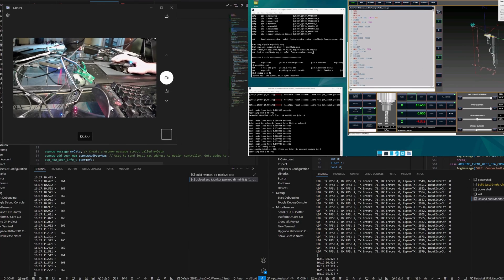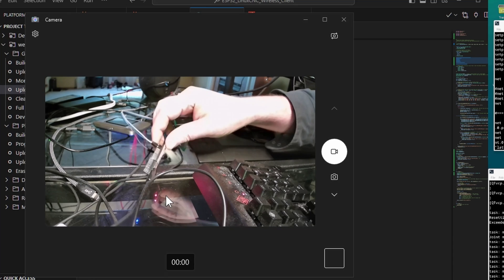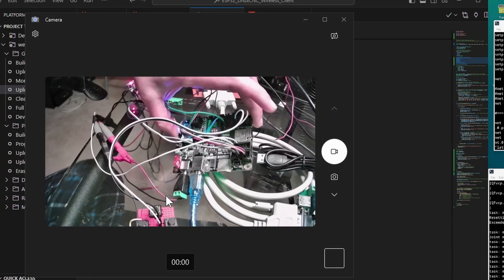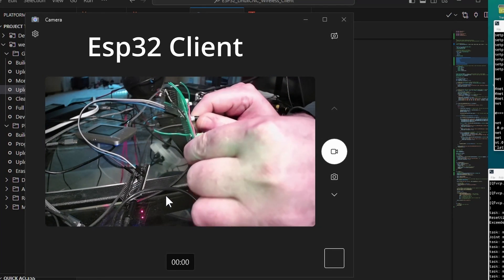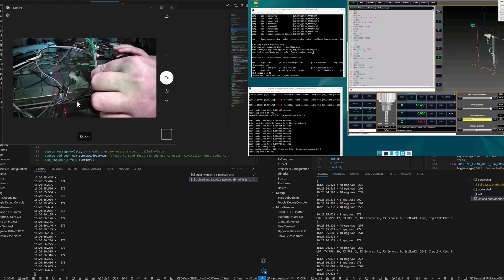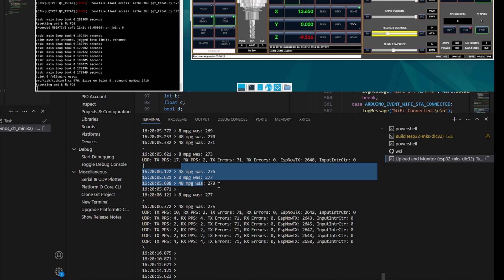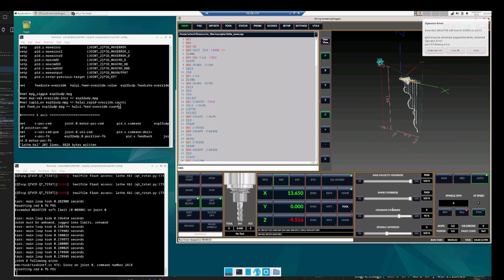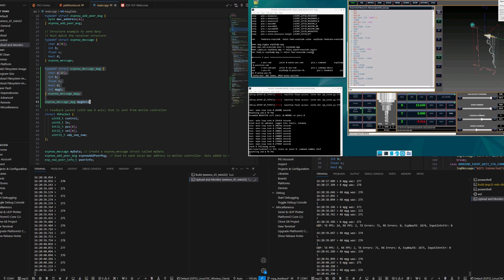linuxcnc espnow wireless control MPG via 2 esp32's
Thanks wezhunter, whoever you are!

github wezhunter/ESP32_LinuxCNC_Wireless_Client and wezhunter/ESP32_LinuxCNC_MotionController_RealTime